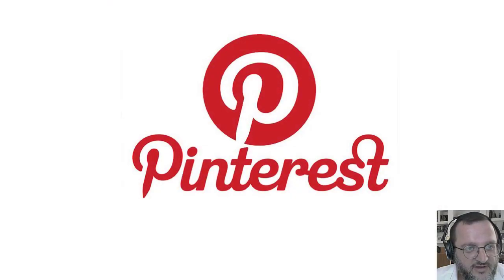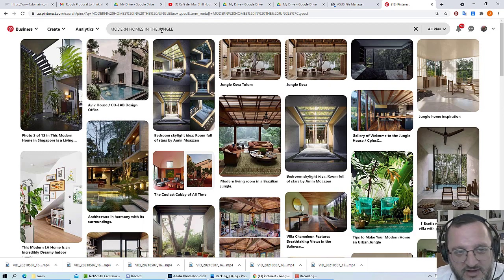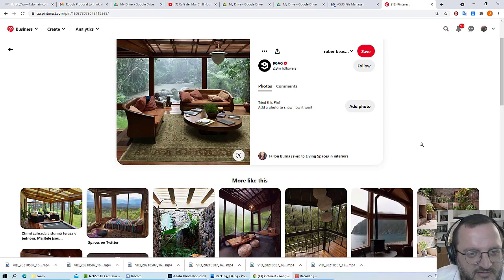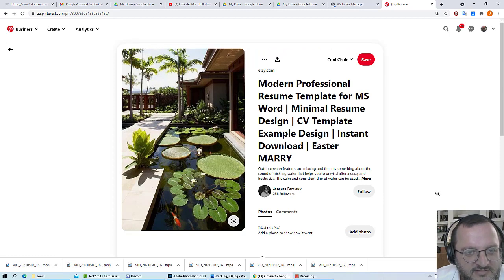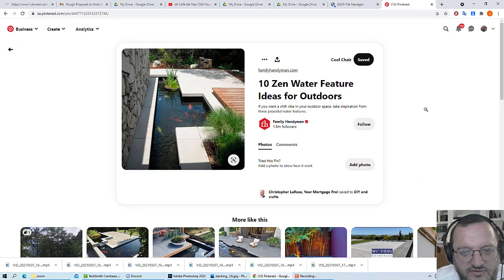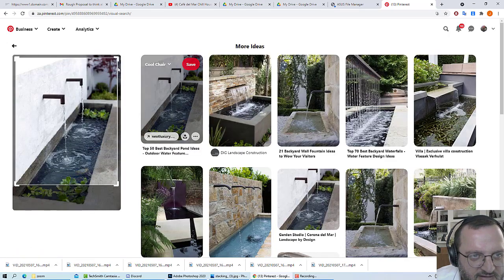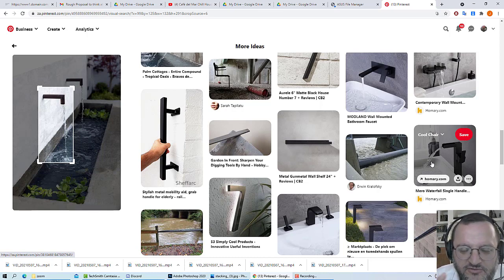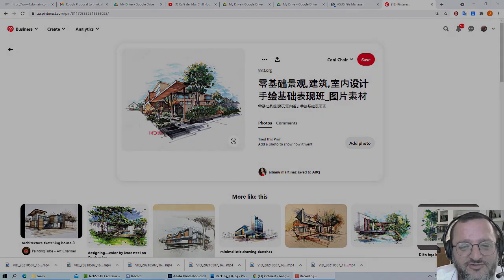How Architects can find inspiration before starting a new project.